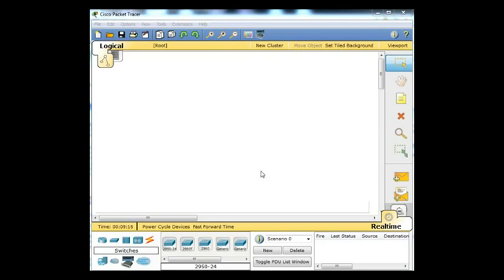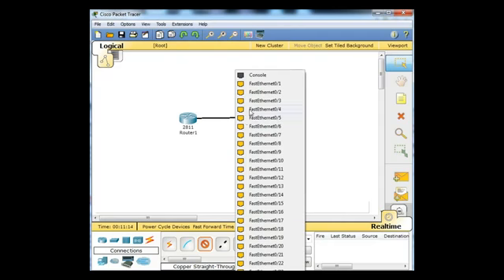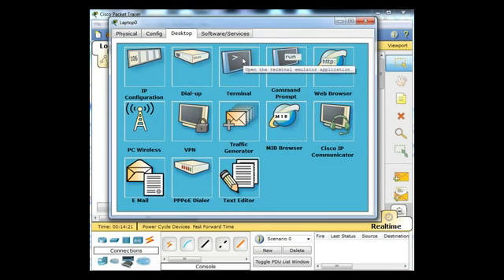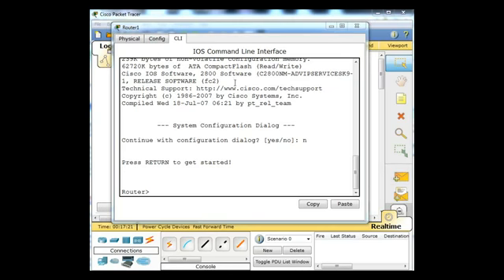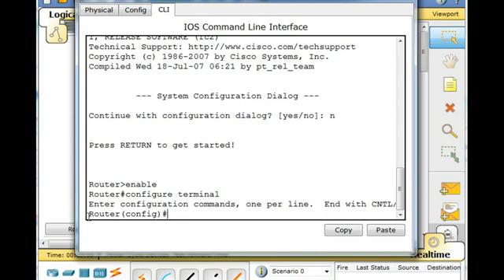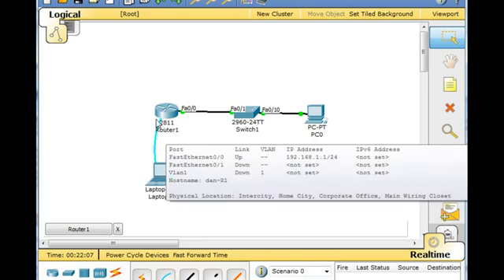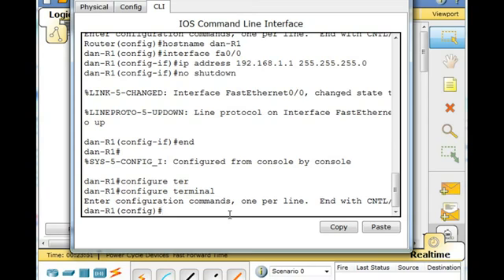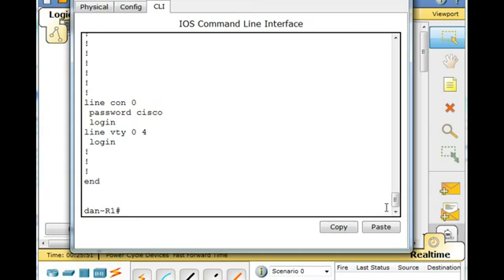Cisco Packet Tracer Configuration Part 1